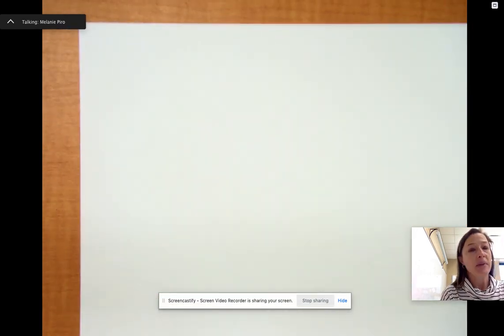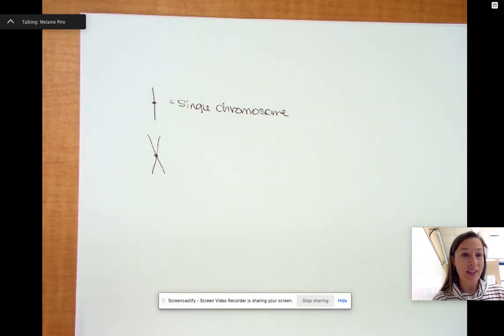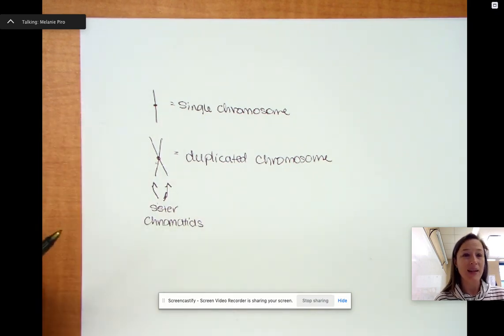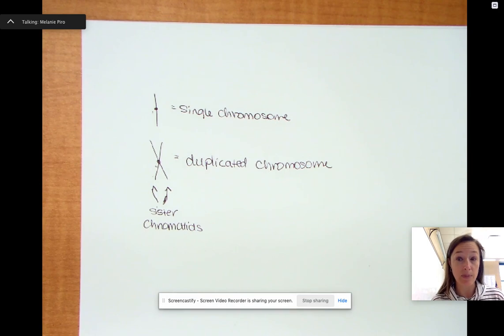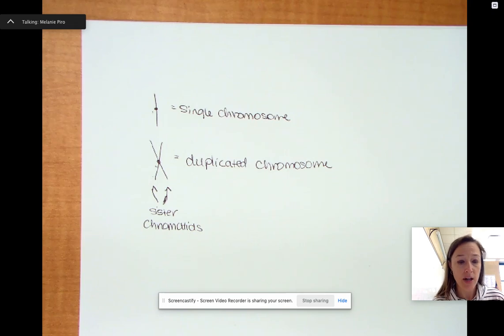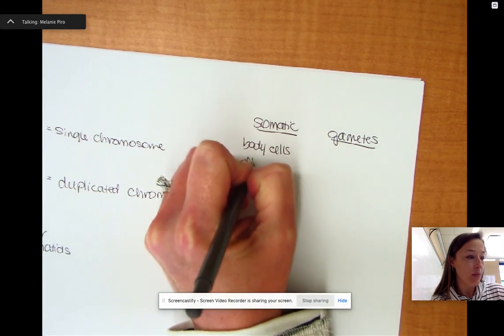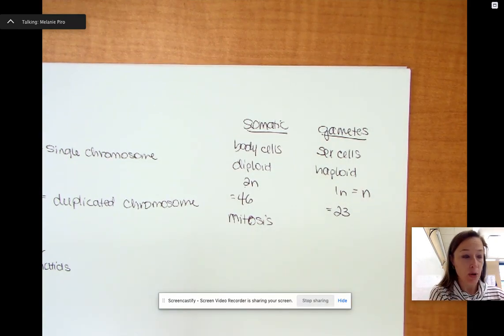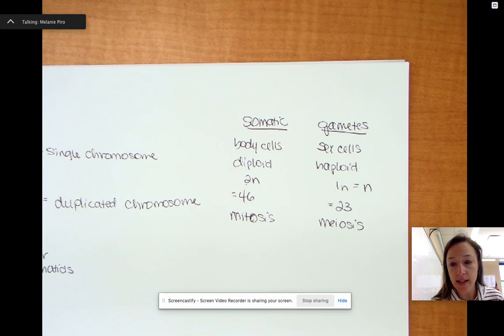Foundations of cell cycle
Covers material that addresses the following learning targets:
I can differentiate between a single chromosome and a duplicated chromosome.
I can describe the function of the mitotic cell cycle.
I can compare and contrast somatic cells and gametes.
I can compare and contrast binary fission to the eukaryotic cell cycle.